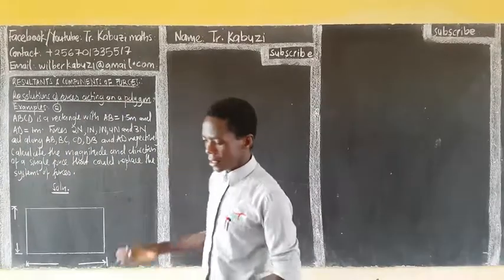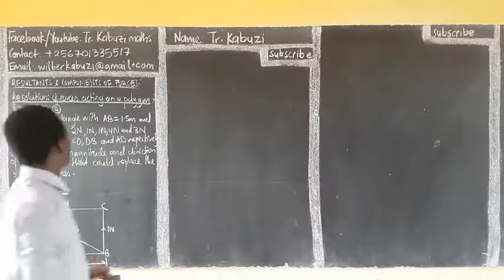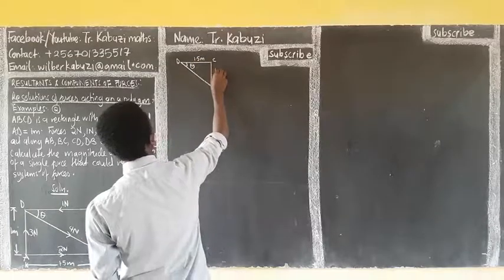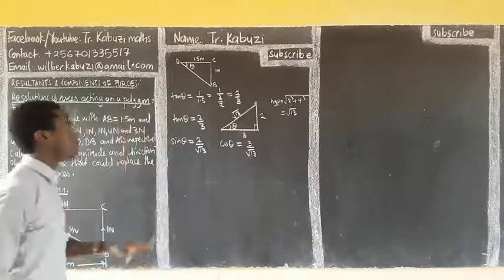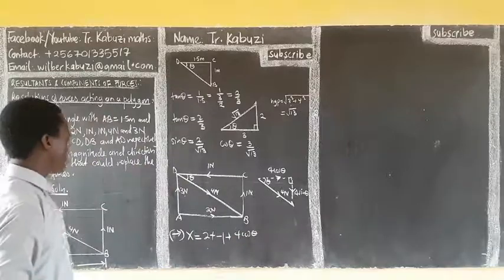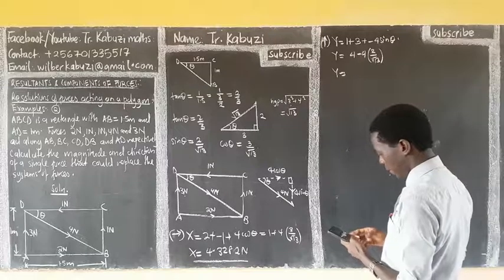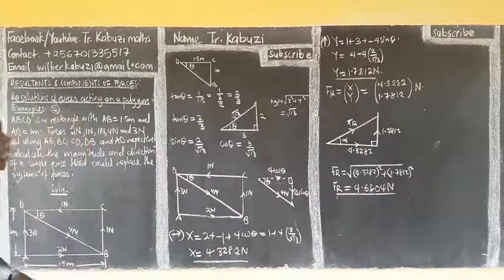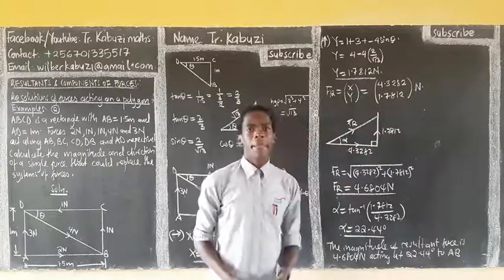Resolving systems of forces acting on a rectangle.........